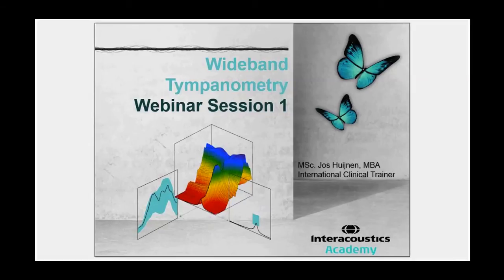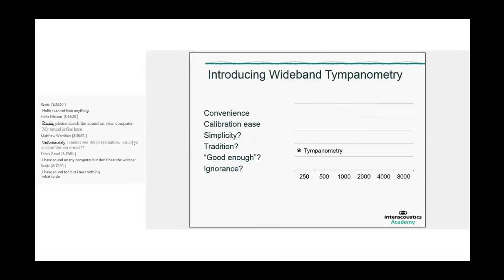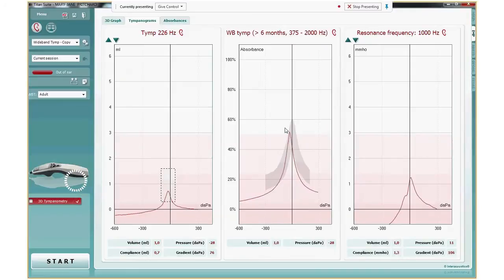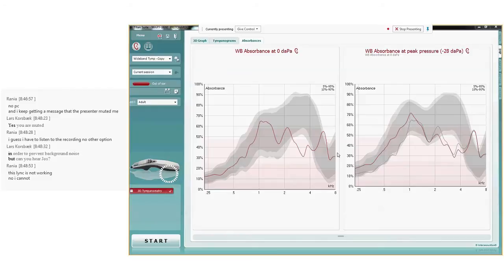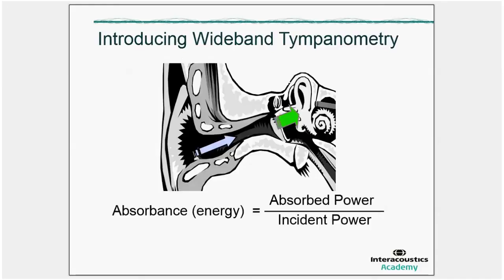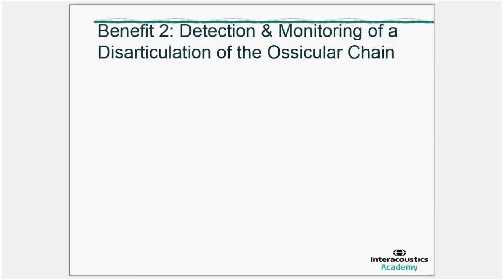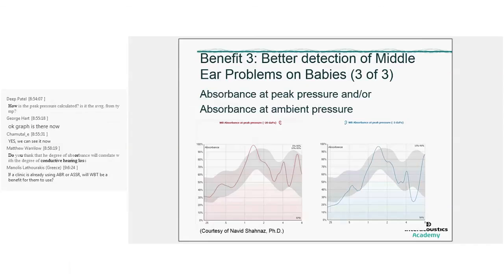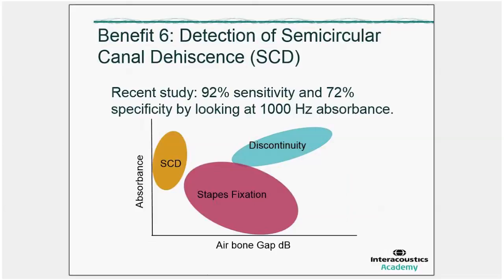Wideband Tympanometry (WBT): Theory and Benefits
In this webinar, we will:

1) Go through the history of tympanometry
2) Discuss the limitations of 226 Hz tympanometry
3) Introduce wideband tympanometry (WBT)
4) Demonstrate WBT
5) Discuss the benefits of WBT

Timestamps:
0:00 Introduction and learning objectives
1:01 History of tympanometry
3:14 Limitations of 226 Hz tympanometry
4:10 Introducing wideband tympanometry
6:43 Demonstration
9:19 Wideband-averaged tympanograms
11:10 What is absorbance?
12:12 Wideband absorbance
18:59 Benefits of wideband tympanometry
21:11 Benefit 1: Detection and monitoring of otosclerosis
22:56 Benefit 2: Detection and monitoring of ossicular discontinuity
24:31 Benefit 3: Better detection of middle ear problems in babies
28:21 Benefit 4: Pre- and post-operative monitoring
29:28 Benefit 5: The ability to see through PE-tubes and perforations
30:46 Benefit 6: Detection of semicircular canal dehiscence (SCD)
32:33 Summary